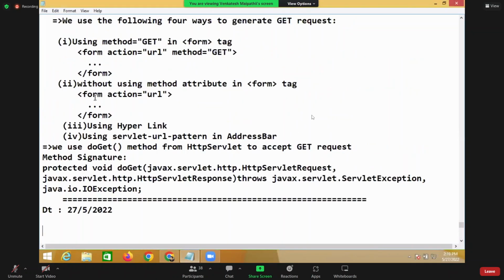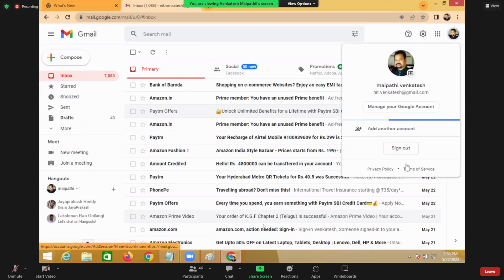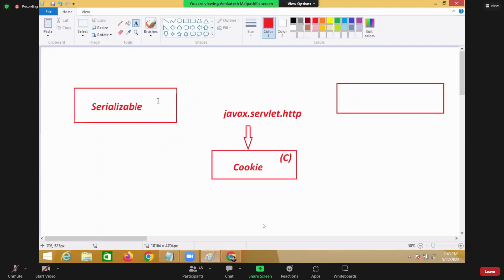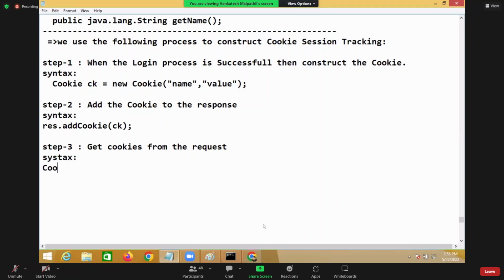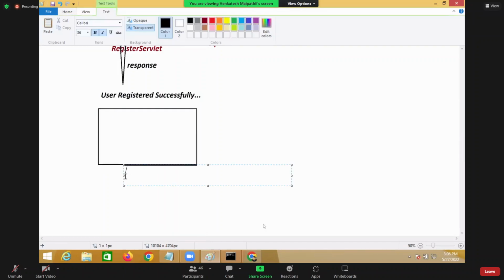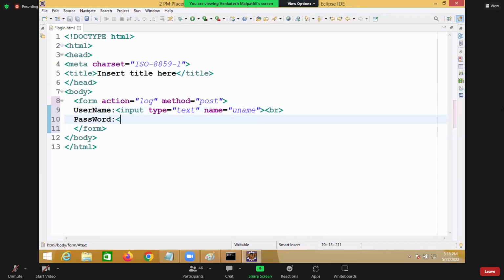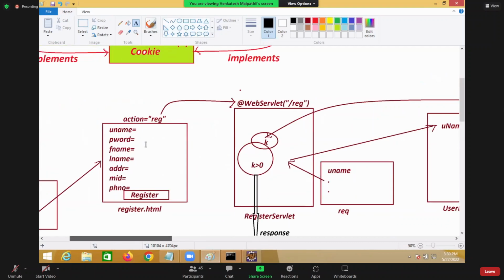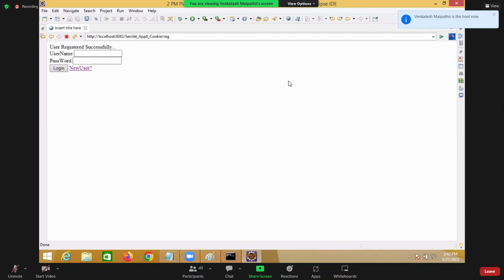Advanced Java Lecture [23] (27May2022) On Cookie Session Tracking On Servlet||Smart Java Developer